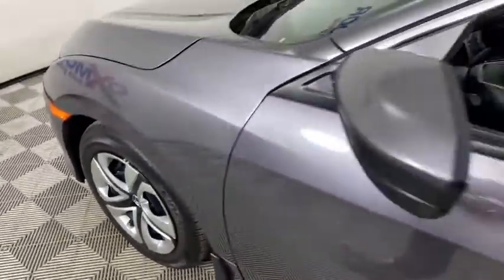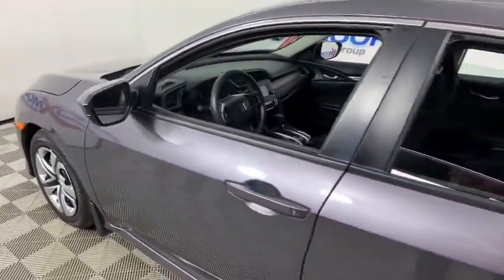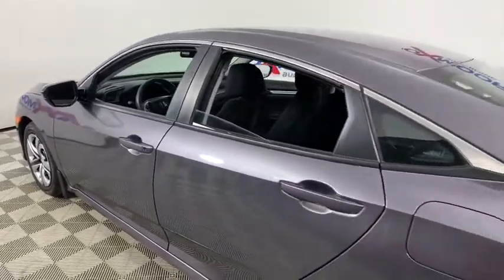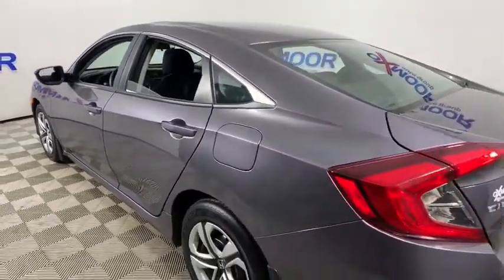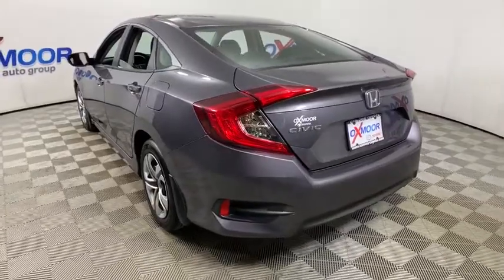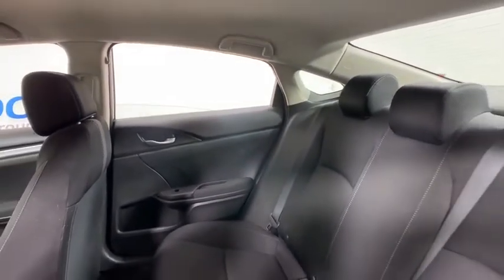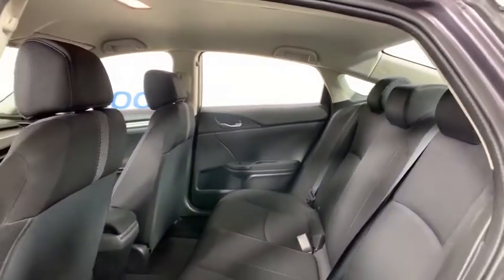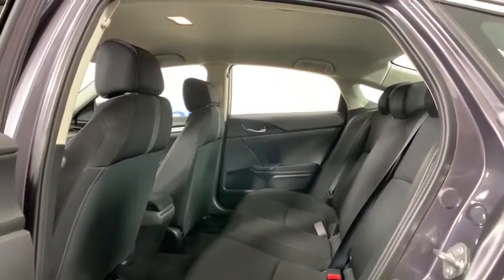2017 Honda Civic at Oxmoor Toyota | Louisville & Lexington, KY T49280A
Modern Steel Metallic Used 2017 Honda Civic available at Oxmoor Toyota in Louisville, Kentucky. Servicing the Lexington, Elizabethtown, KY New Albany, IN Jeffersonville, IN area.

Oxmoor Toyota
8003 Shelbyville Rd

** HONDA CIVIC w/ EST 40 MPG HWY **, ** LOW MILES **, ** BLUETOOTH **, ** REAR BACKUP CAMERA **, ** SUPER CLEAN INSIDE AND OUT **, ** EXCEPTIONAL SERVICE HISTORY **, ** ONLY ONE OWNER **, ** CLEAN CARFAX HISTORY REPORT **. CARFAX One-Owner.brOdometer is 6572 miles below market average!